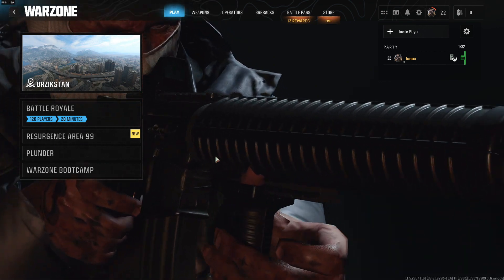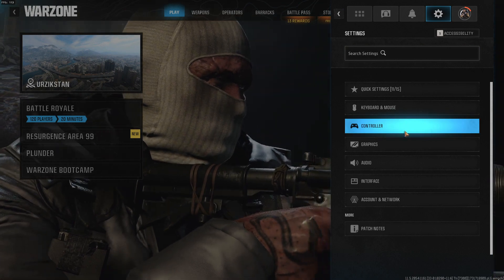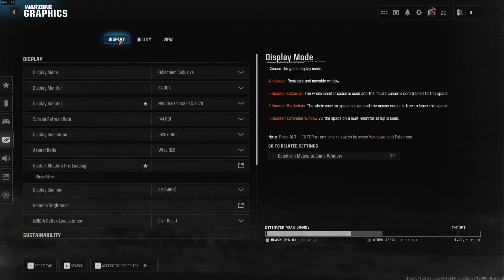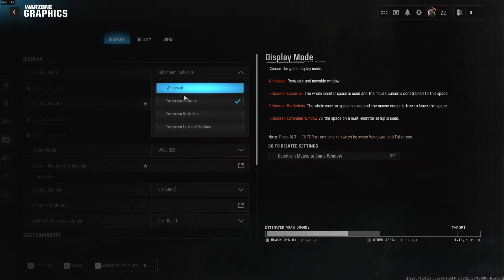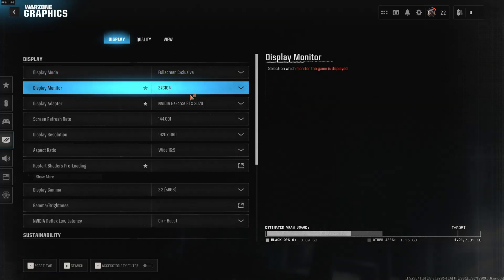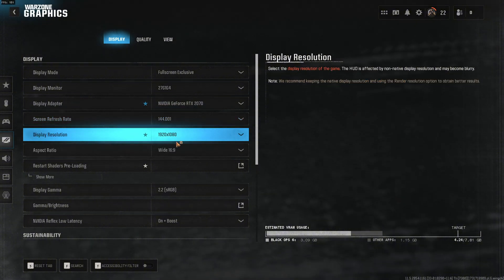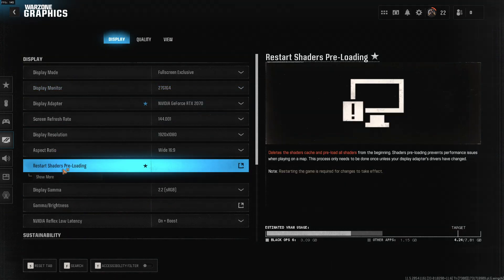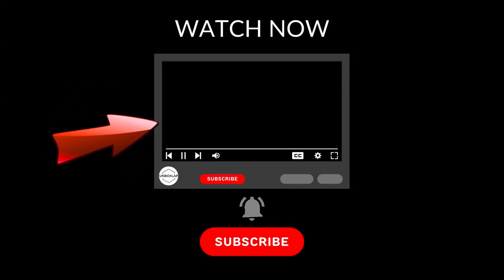How to Change Display Mode in COD Warzone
Learn how to change the display mode in COD Warzone to optimize your screen settings for better performance or immersive gameplay. Whether switching to fullscreen, windowed, or borderless mode, this guide shows you how to access graphics settings and customize display preferences in Black Ops 6 Warzone. Perfect for improving visuals and minimizing distractions during your BO6 Warzone matches.